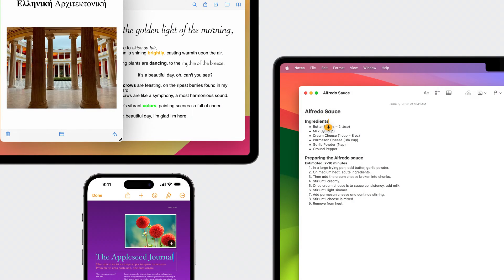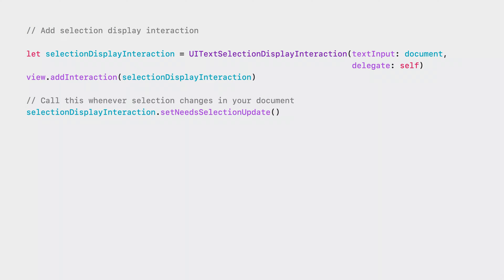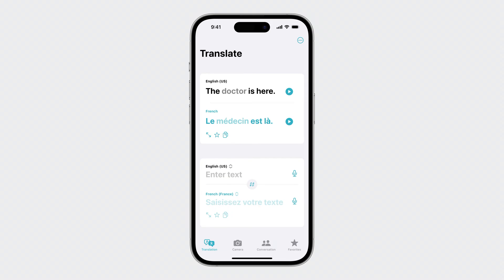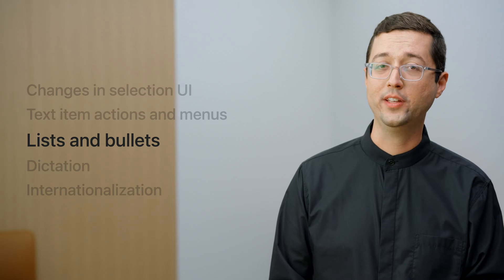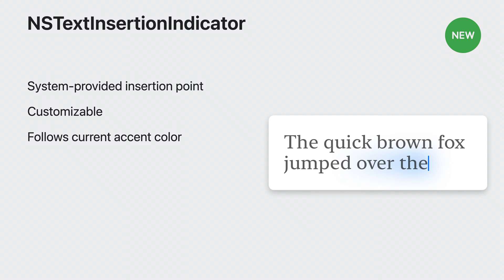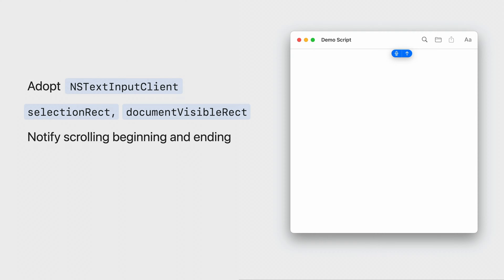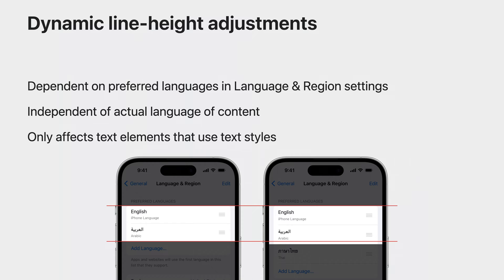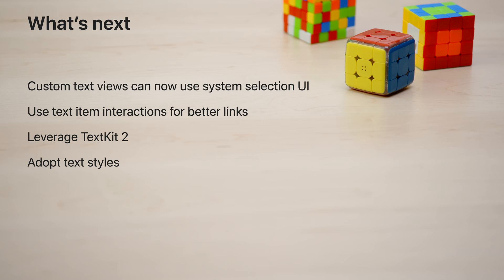WWDC23: What’s new with text and text interactions | Apple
Text is an absolutely critical component of every app. Discover the latest features and enhancements for creating rich text experiences on Apple platforms. We’ll show you how to take advantage of common text elements and create entirely custom interactions for your app. Learn about updates to dictation, text loupe, and text selection, and explore improvements to text clipping, line wrapping, and hyphenation.